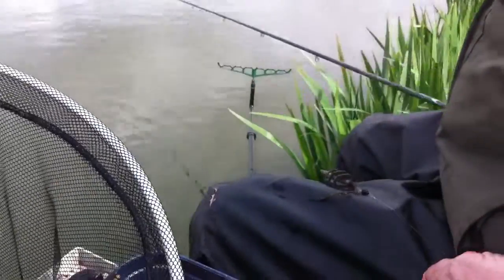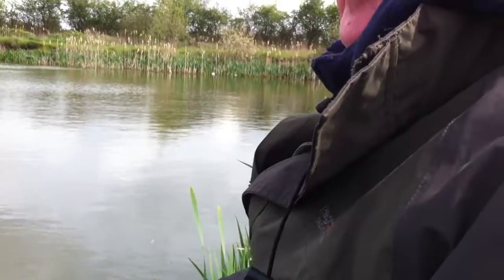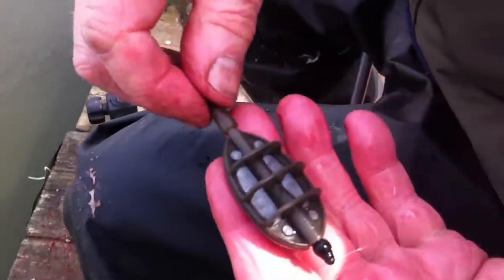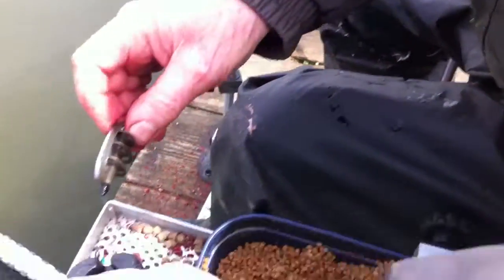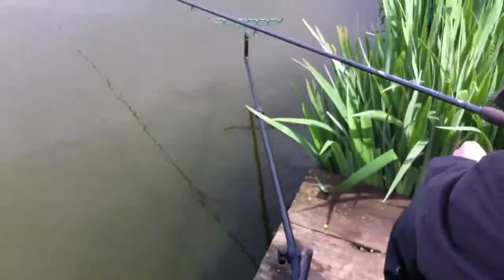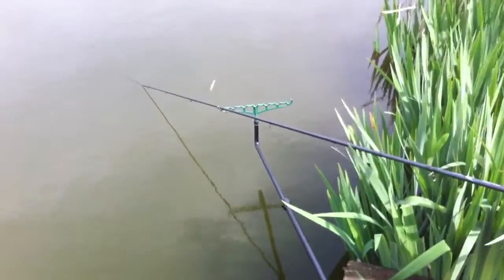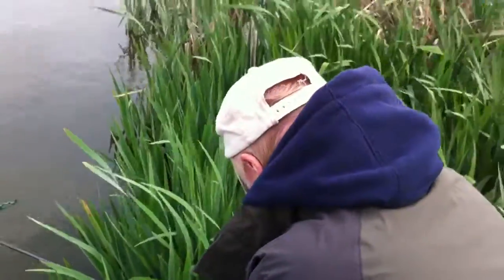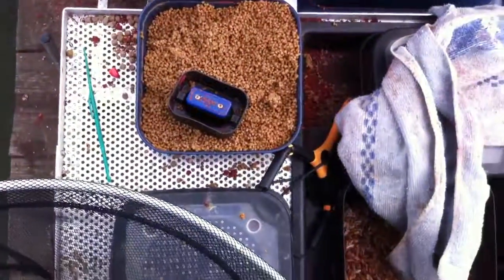Dick and Mick's match fishing series IN THE SEARCH FOR GOLD! Part 1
Messingham sands, Oak tree pond, 26th April 2014